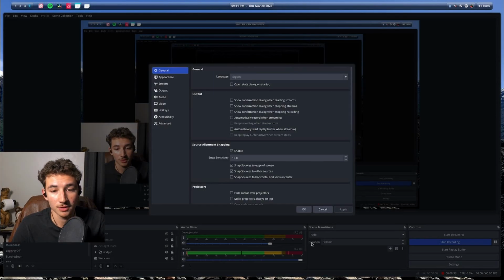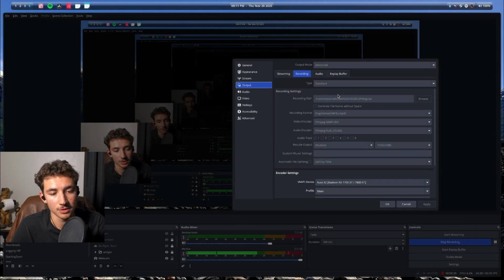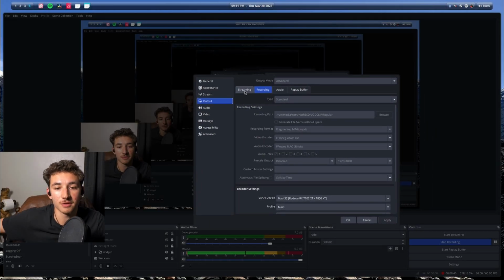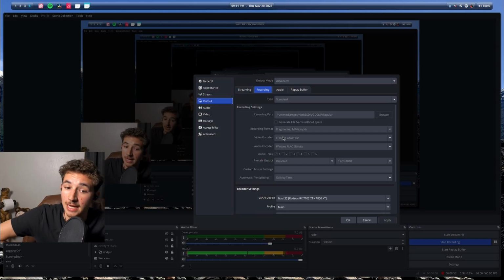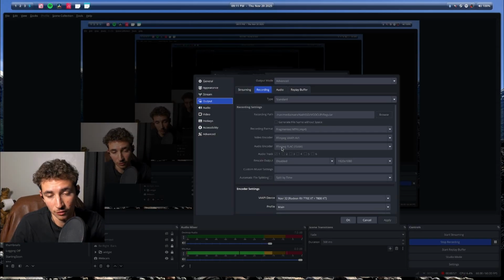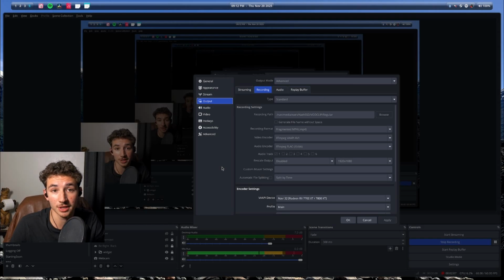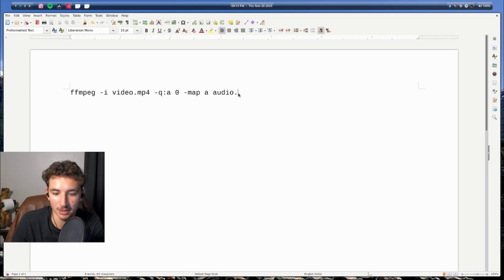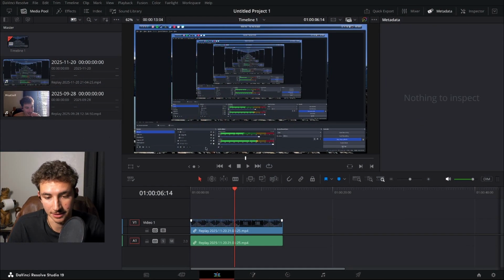Davinci Resolve Linux - How to Fix No Detected Audio in Your Videos Bug Workaround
Command:
ffmpeg -i video.mp4 -q:a 0 -map a audio.flac
MASS EXTRACT COMMAND: for i in *.mp4; do ffmpeg -i "$i" -q:a 0 -map a "${i%.*}.flac"; done

(video.mp4 is the video in the folder, audio.flac or .wav or .mp3 is the named extracted audio file with preferred audio file type)

Have a Good Morning, Have a Good Evening, Have a Good Night. Later!

I don't like advertisements, so this channel is not monetized :D
- Bitcoin
bc1qj74qlffxt9yc0g89mnq2ym9z2yvrjxzg0a2mag

- Monero
41f3Yg394yLDJ2QZNhc2oKAQYjeUYA5jcP32p3quMYH38XQagsCrwUX6sPfiVBBhNvdxzfm97MTNFQEYWxBoRxHiPMUv6Tu